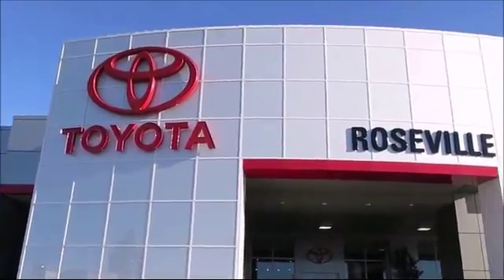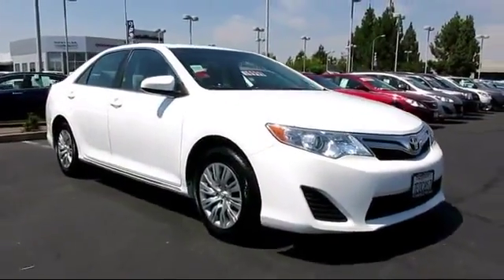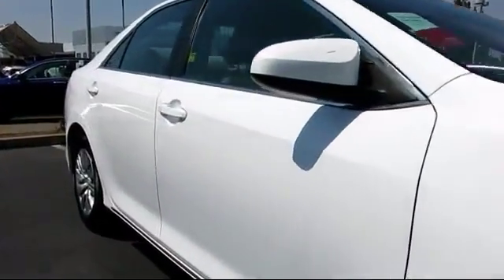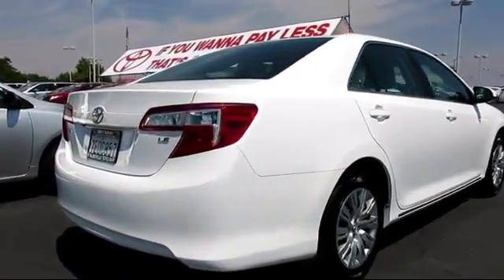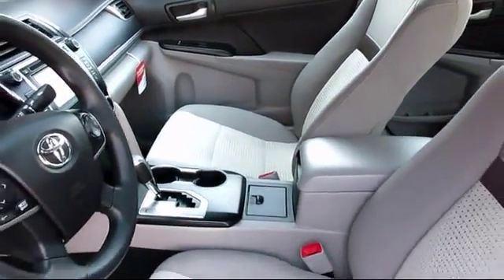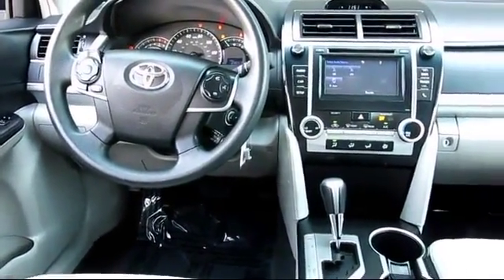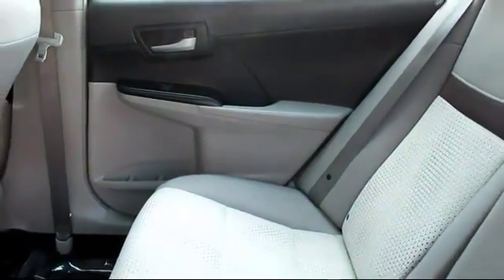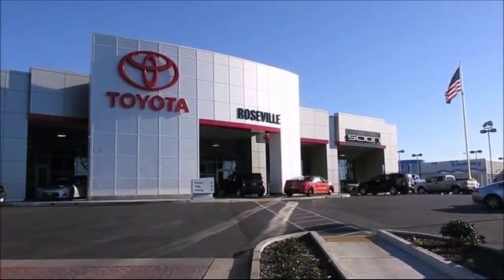2014 Toyota Camry LE Sedan Sacramento Roseville Folsom Elk Grove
2014 Toyota Camry LE Sedan Stock Number: 122993 Vin:4T1BF1FK5EU383158.

Roseville Toyota
700 Automall Drive